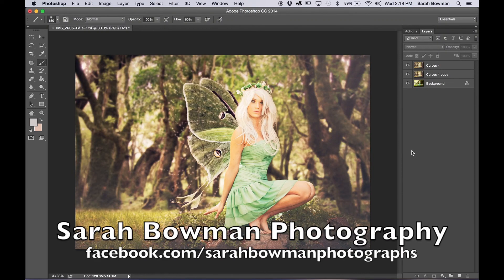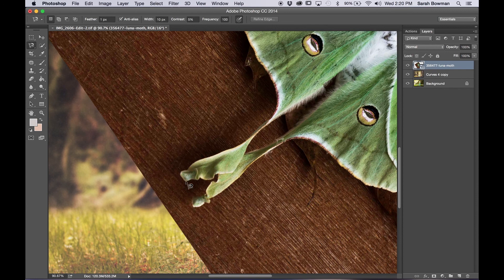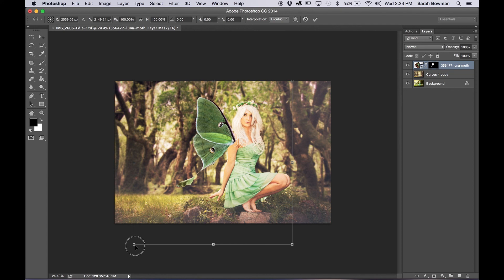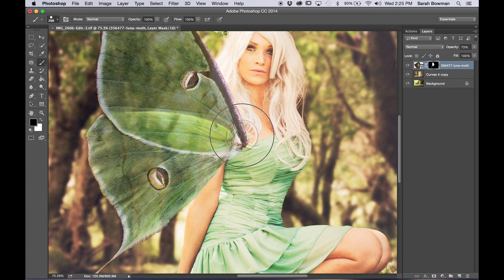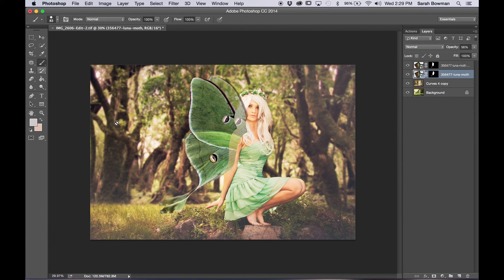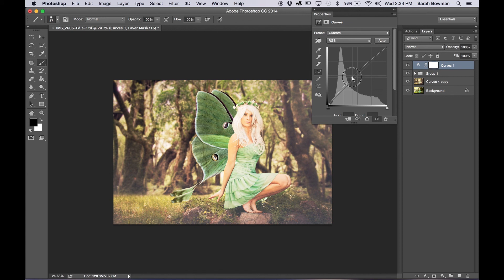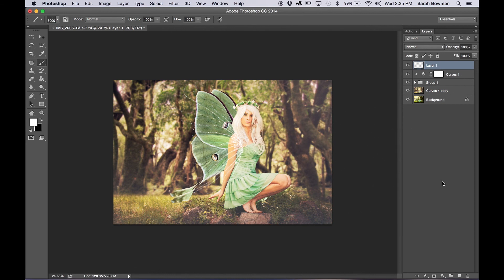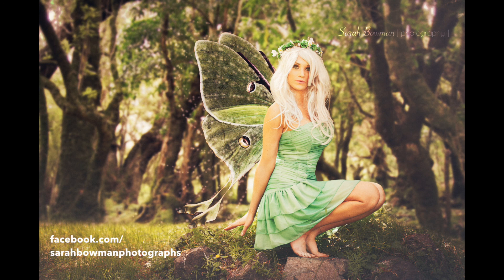How to add wings in Photoshop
I did up a video of how to add wings to a person in photoshop ^_^

Model - Kali Tay